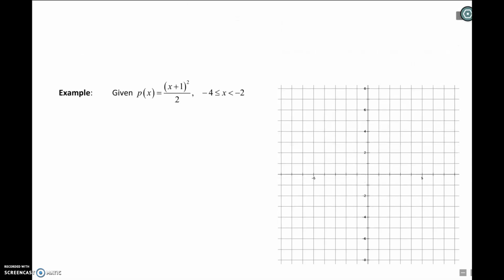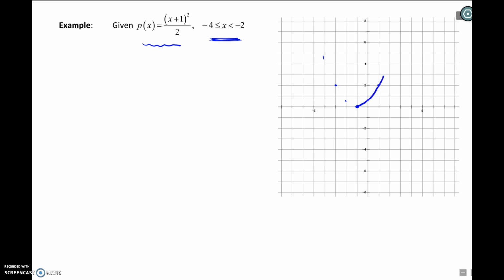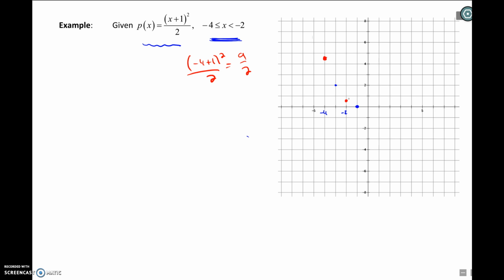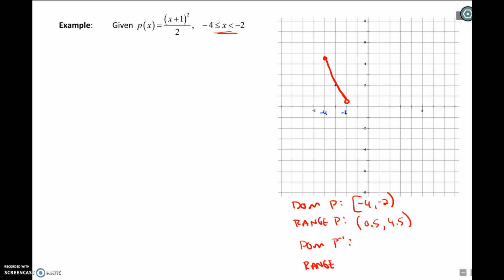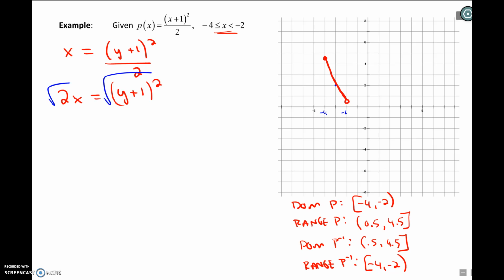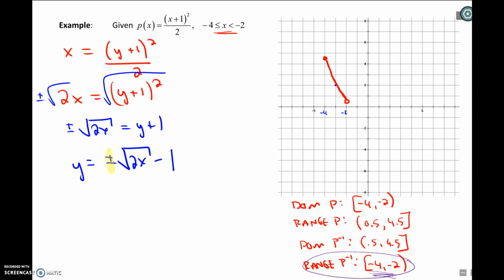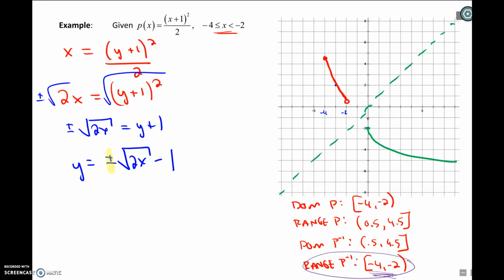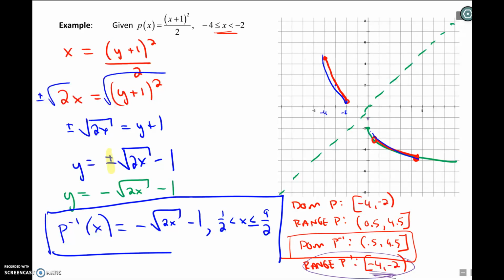Last Example from Section 2.8 Notes